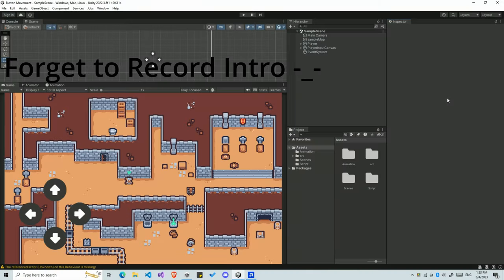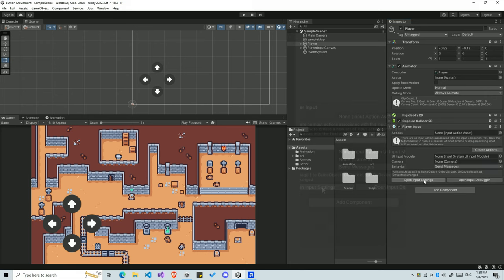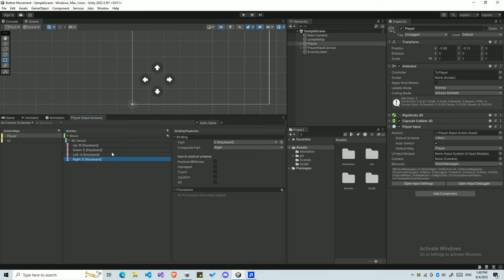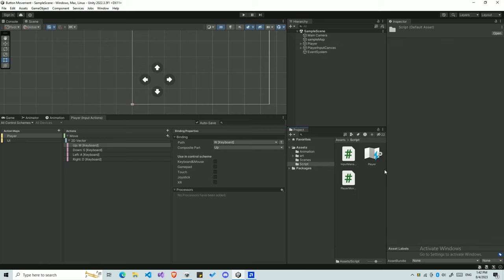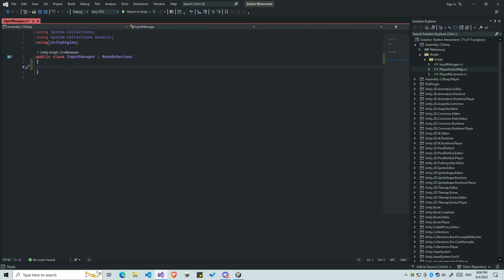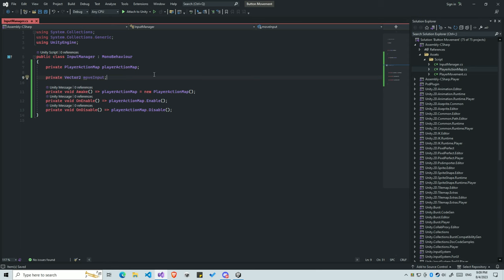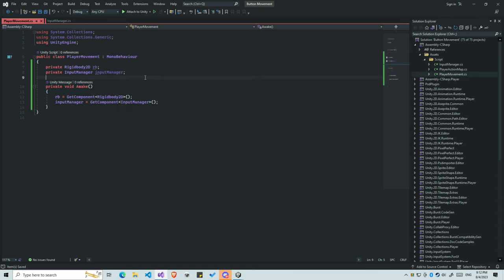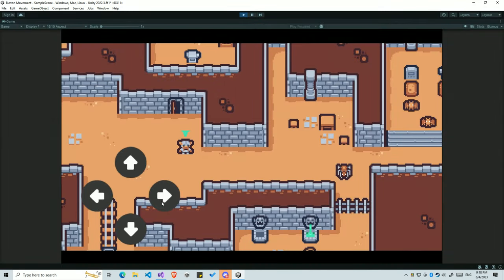Player Movement with On Screen Button | New Input System || Unity Tutorial || 2023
MY SETUP
Mouse:
Redgear A-15 Wired Gaming Mouse
Keyboard:
EvoFox Fireblade Gaming Wired Keyboard

Mic -
Fifine K669B Metal USB Microphone

i3 9100f
RAM (2x8)
GPU - RX 560 4GB